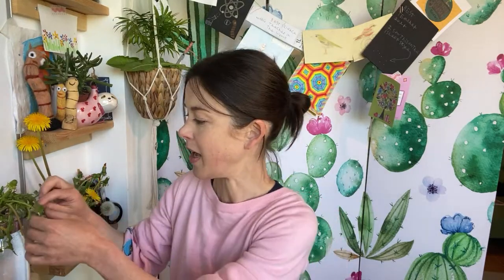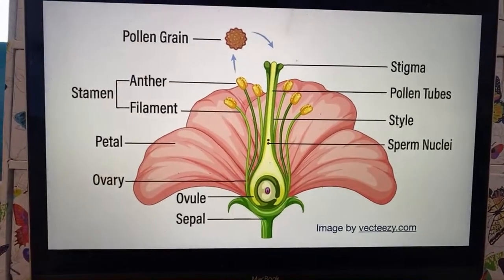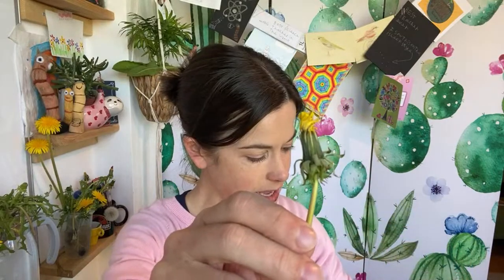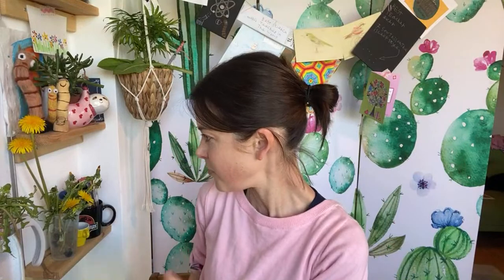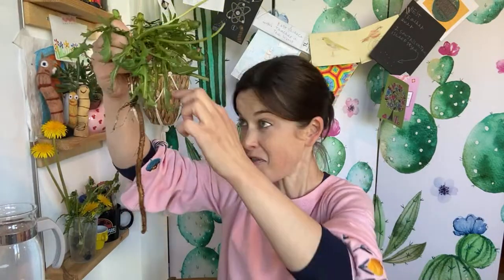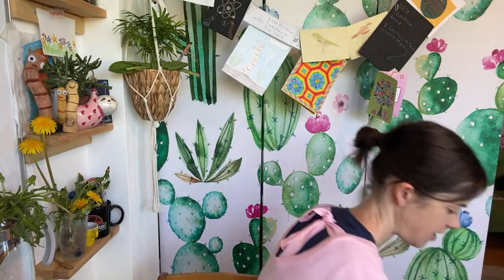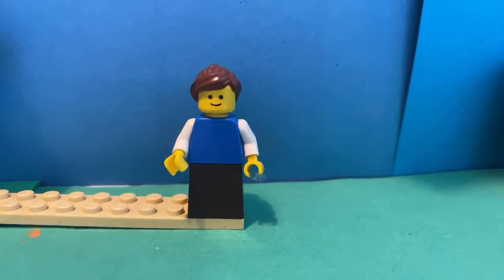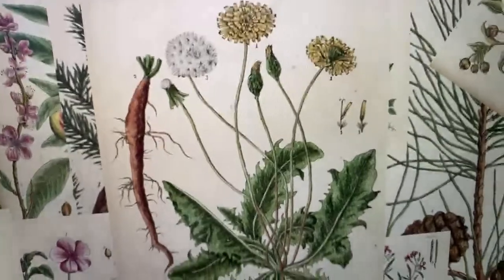Live Dandelion Dissection!